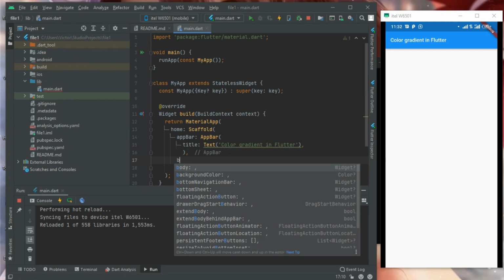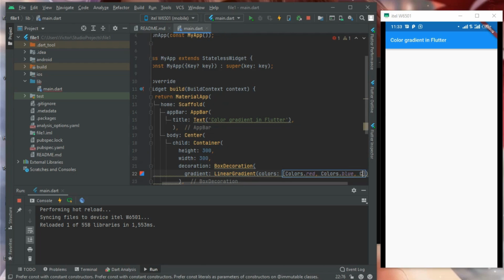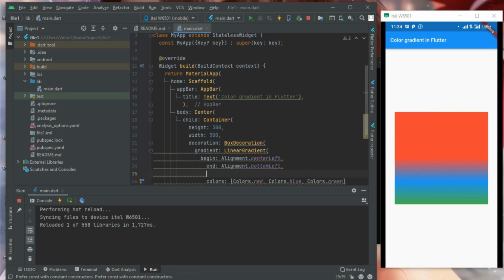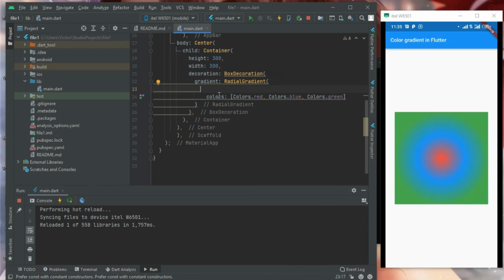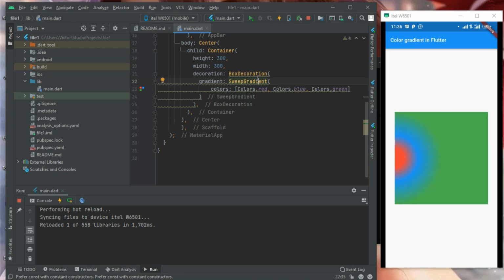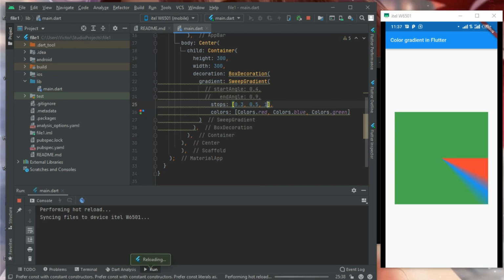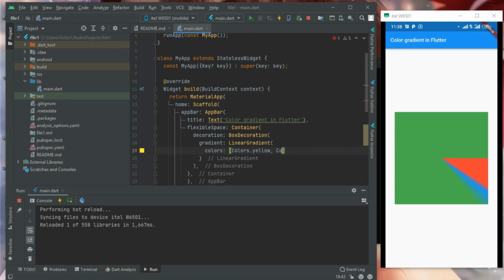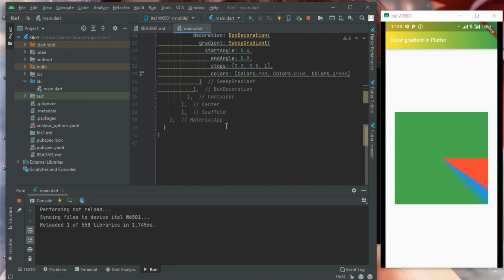Color Gradient in Flutter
Use color gradients in your Flutter app. We basically have 3; linear gradient, radial gradient and sweep gradient. Watch till the end cause there's a surprise for you